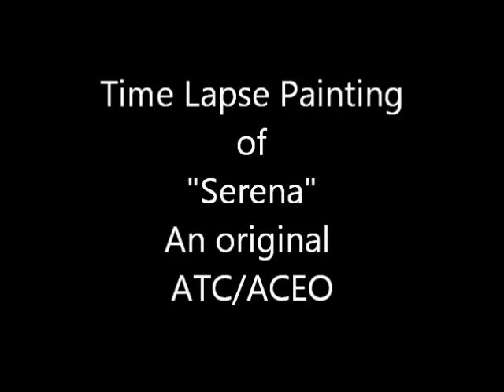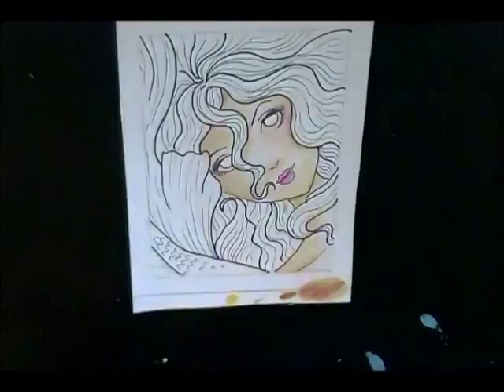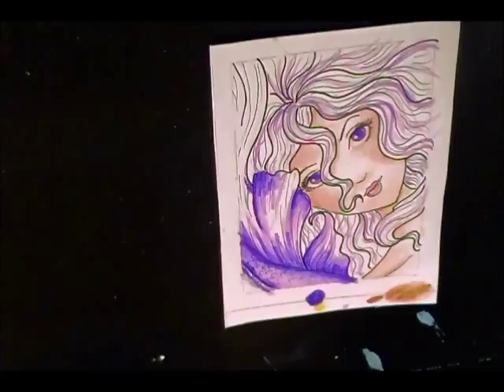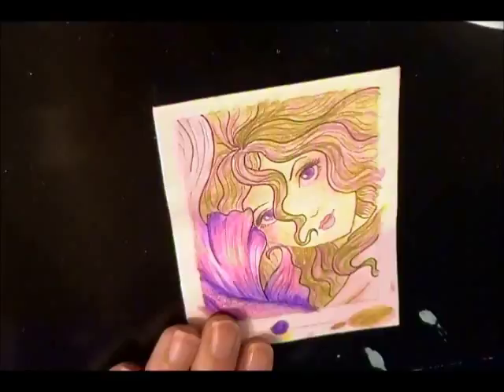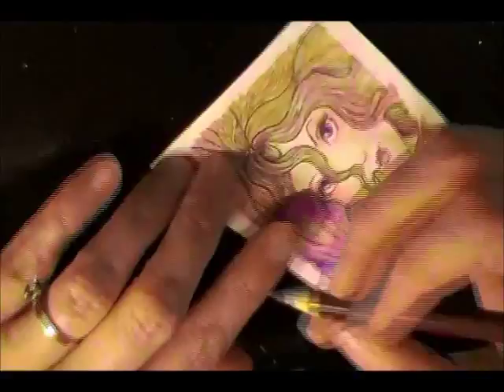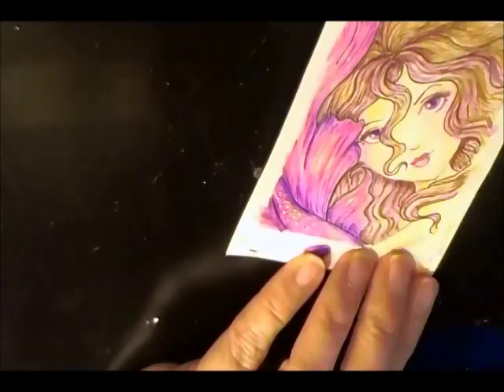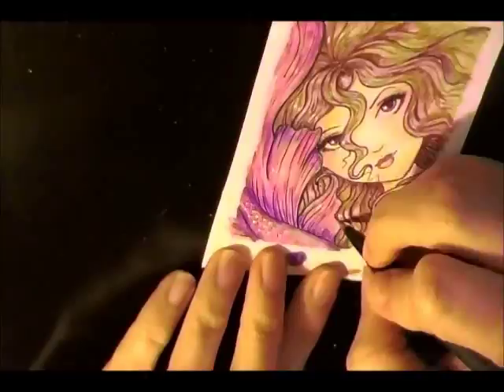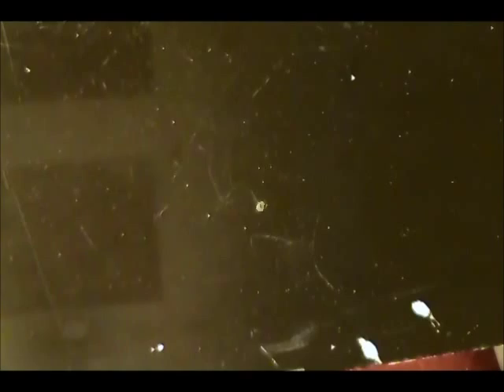Time Lapse Speed Painting Demo: "Serena" mermaid original ATC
This is a time lapse speed painting demo of "Serena" a mermaid ATC/ACEO I did on Strathmore Bristol vellum illustration paper, Prismacolor watercolor pencils, Prismacolor colored pencils, Lowe-Cornell watercolors, and ink.

ALL of my original ATC/ACEO paintings are OOAK (one of a kind). I do NOT make prints of them.